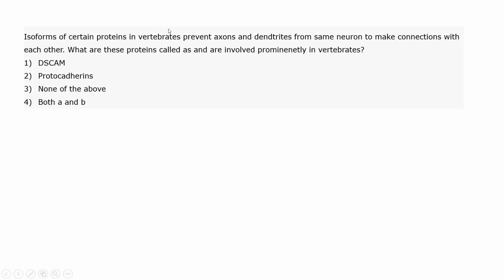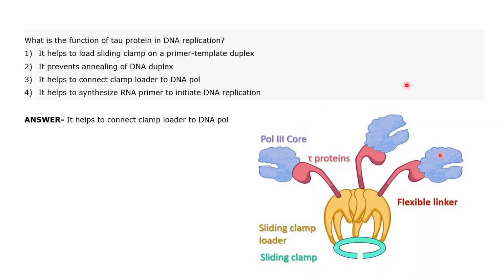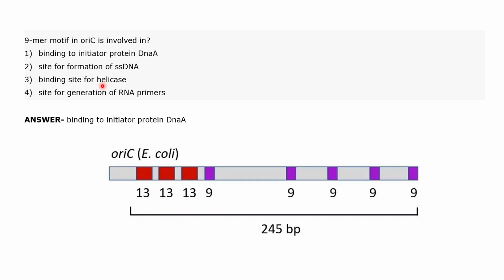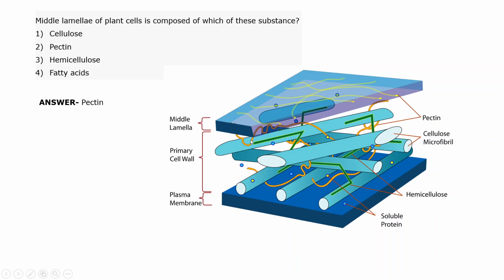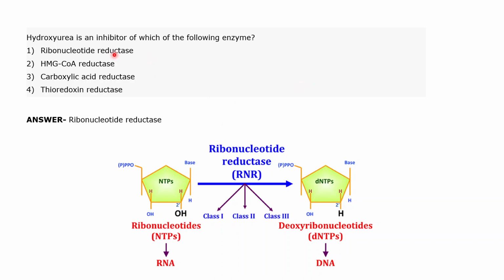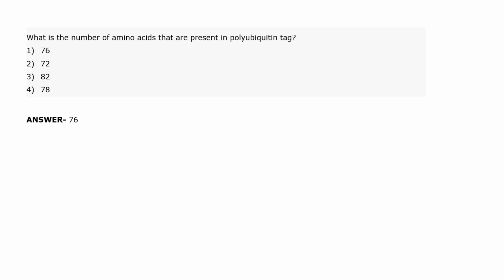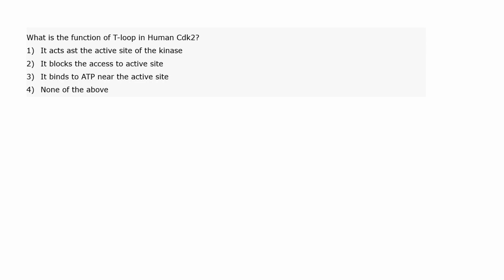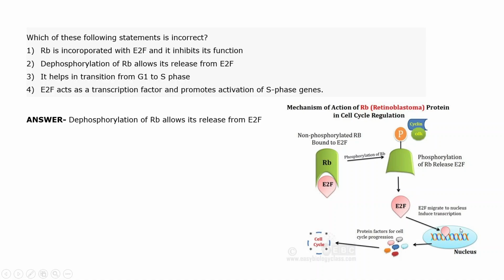WEEK 9 (EXTRA)- CELL BIOLOGY (NPTEL TAship)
This video recording discuses on the week 9 assignment section for NPTEL course 'Cell Biology: Cellular organization, division and processes'. I would be given explanation of each MCQ that was uploaded for the above weeks for the assignment section with proper explanation.